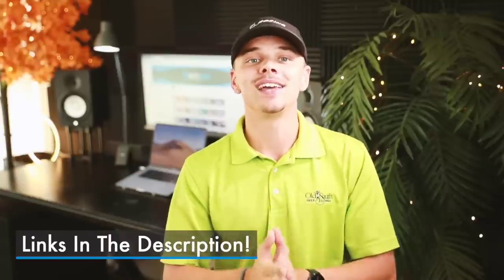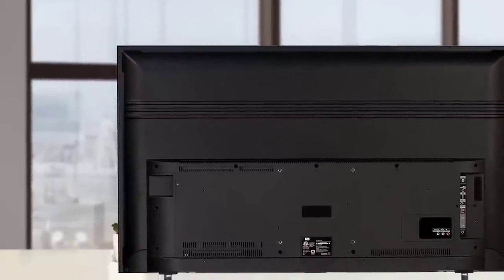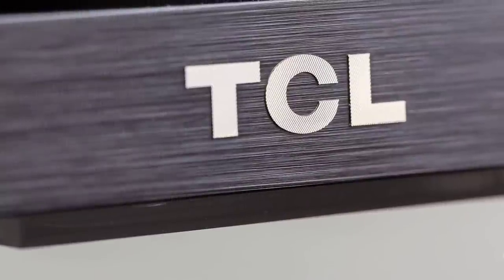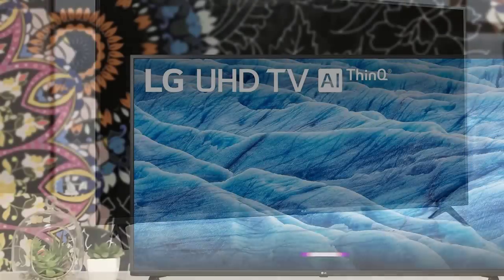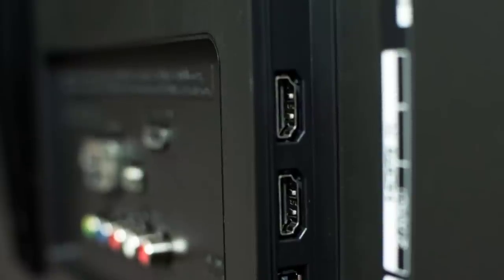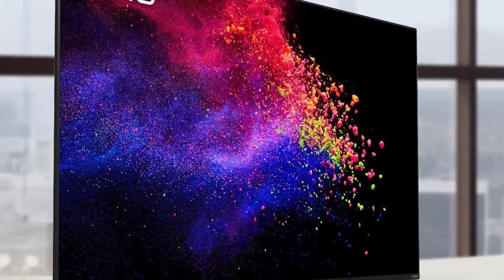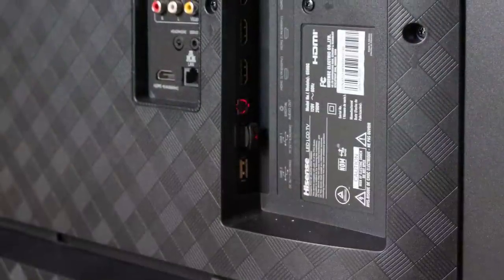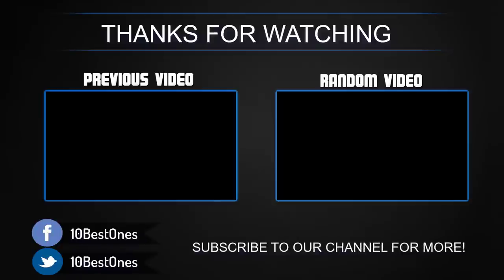Best Budget 4K TV in 2020 [5 Picks For Gaming, Movies & Sports]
► Links to the best budget 4k tvs we listed in this video:

► 5. TCL 49S405
► 4. TCL 55S525
► 3. LG UM7300
► 2. VIZIO M558-G1
► 1. Hisense 50H8G
►CA Links◄
► 5. TCL 49S405
► 4. TCL 55S525
► 3. LG UM7300
► 2. VIZIO M558-G1
► 1. Hisense 50H8G

10BestOnes is a participant in the Amazon Services LLC Associates Program, an affiliate advertising program designed to provide a means for sites to earn advertising fees by advertising and linking to Amazon.com. As an Amazon Associate I earn from qualifying purchases.